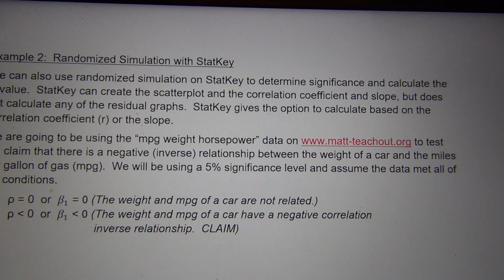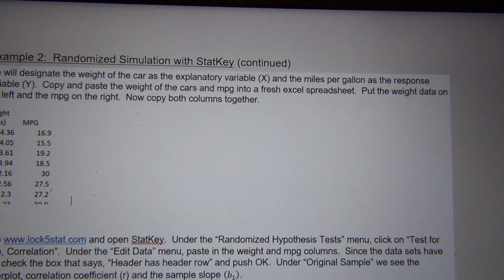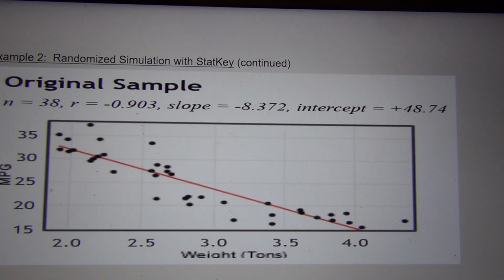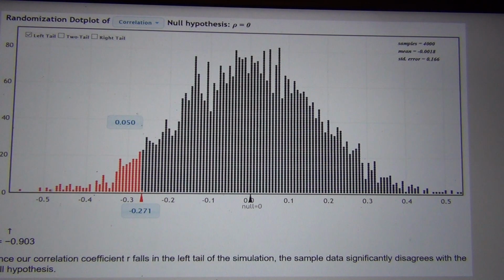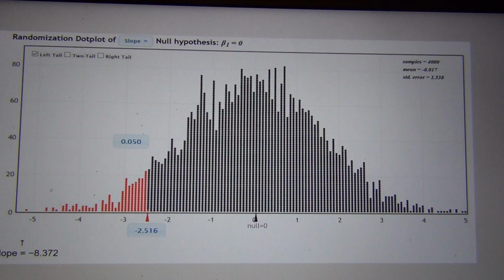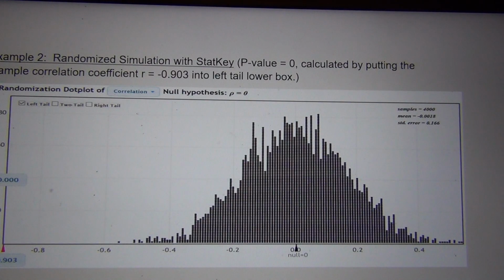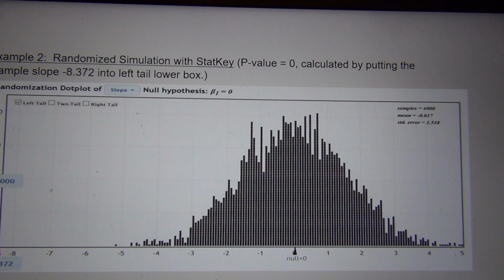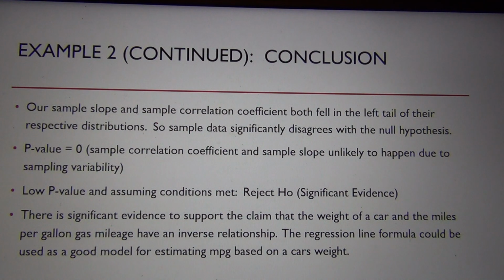Correlation Hypothesis Test Examples Part2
Part 2 of two-part lecture giving examples of the Quantitative Association Hypothesis Test (Correlation Test). Goes with section 4H in Matt's Textbook "Introduction to Statistics for Community College Students".